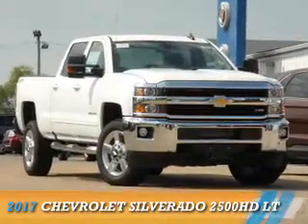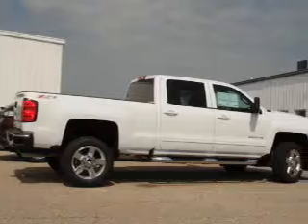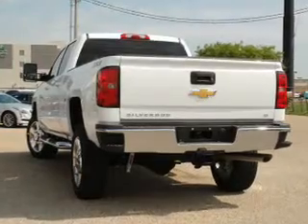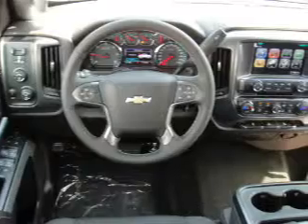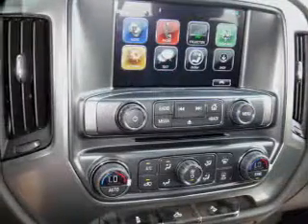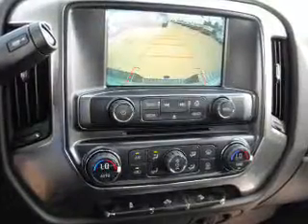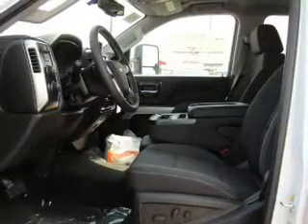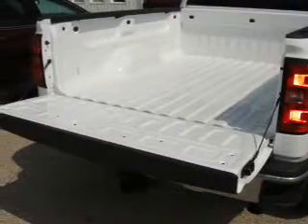2017 Chevrolet Silverado 2500HD B7542 - Litchfield IL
Year: 2017
Make: Chevrolet
Model: Silverado 2500HD
Trim: LT
Engine: 6.0 liter 8 Cylindercylinder 4WD
Transmission: Shiftable Automatic
Color: White
Mileage: 0
Address:
1 Galaxy Lane
Litchfield, IL 62056
VIN:1GC1KVEG9HF233076